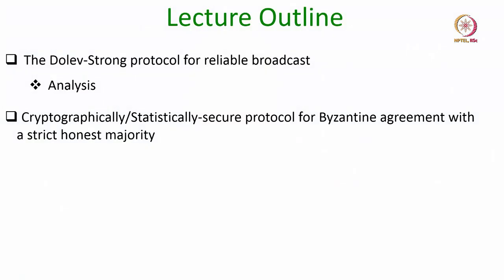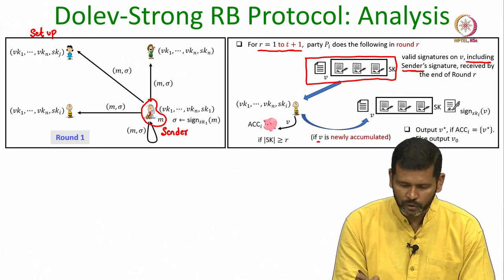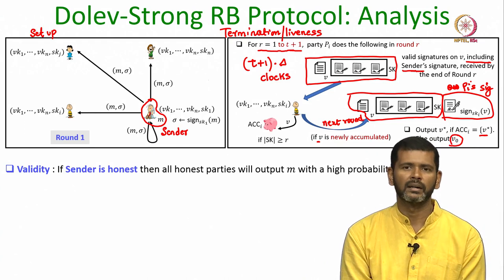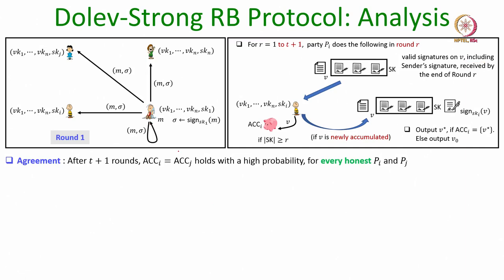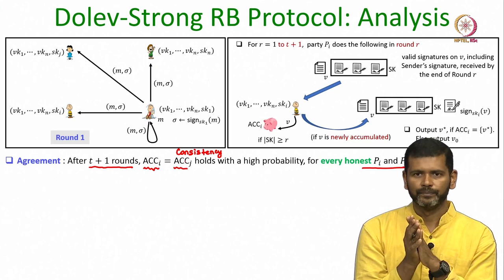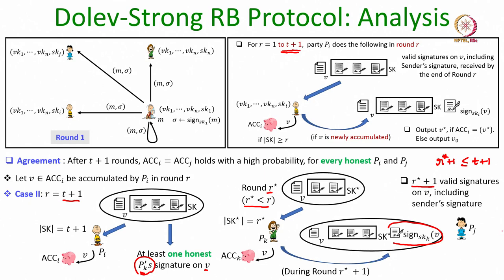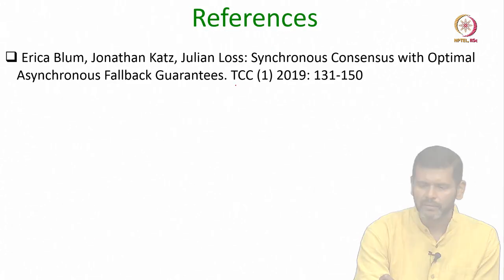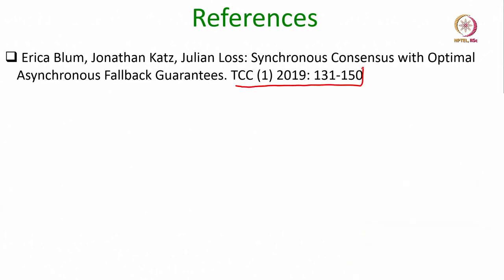Lec 11 Dolev-Strong Reliable Broadcast Protocol: Analysis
Dolev-Strong protocol, Dishonest majority, honest majority,